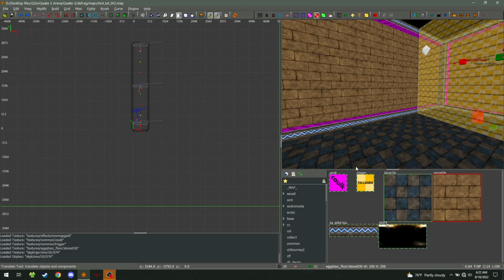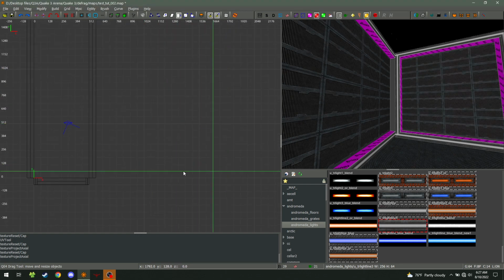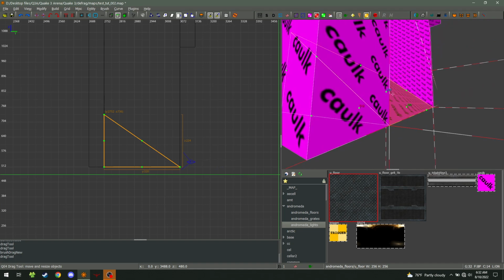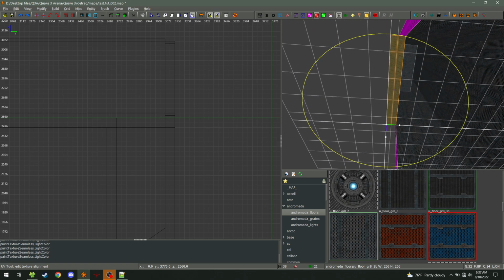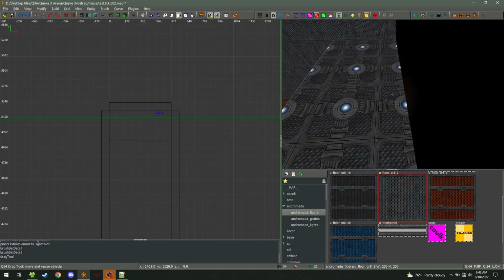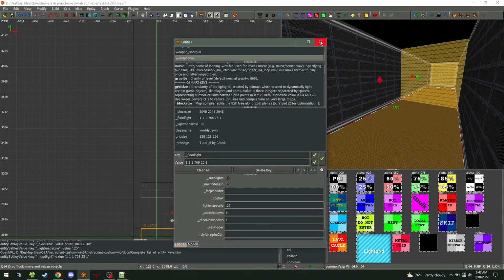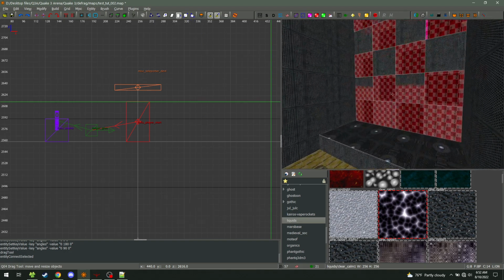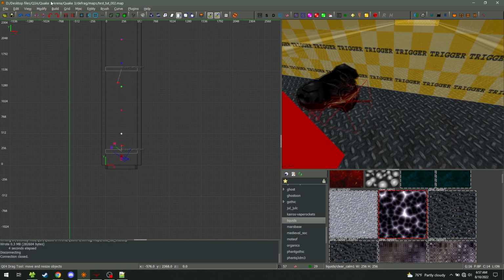Netradiant Custom Tutorial - Part 3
Continuation of part 2. I go over additional details that I forgot to show in Parts 1 & 2.